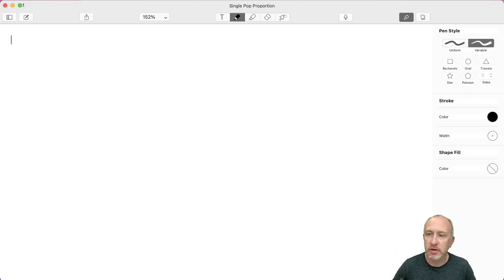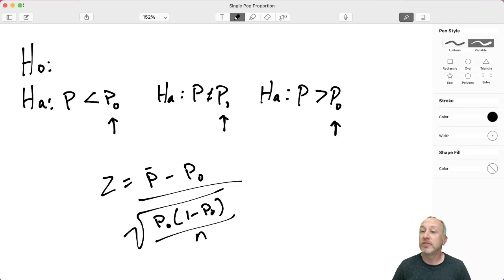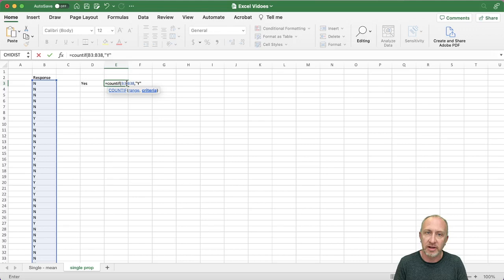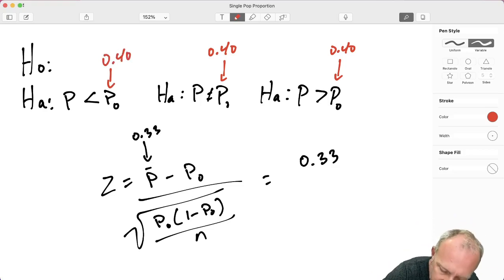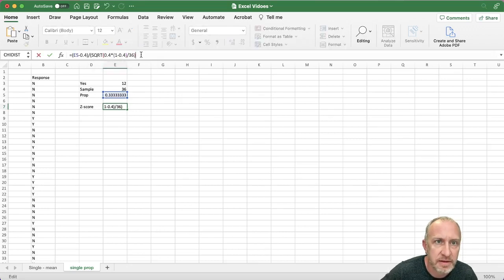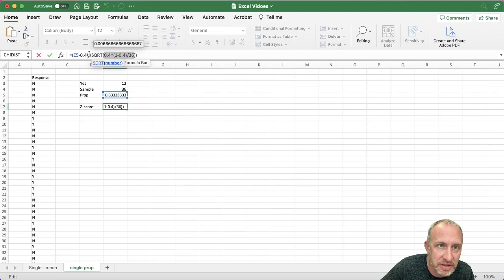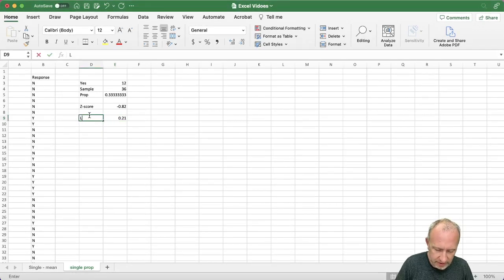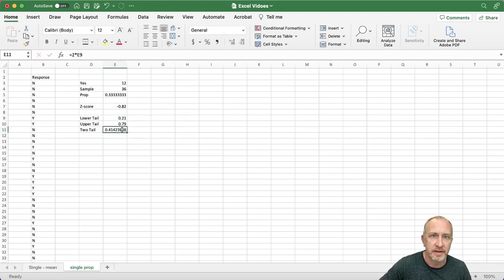5 Single Pop Proportion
A brief explanation of how to perform a hypothesis test on a single population proportion (Z-test) using the Data Analysis Toolpak in MS Excel.